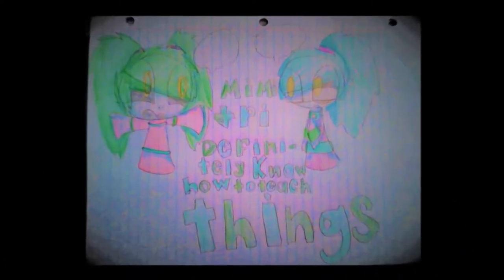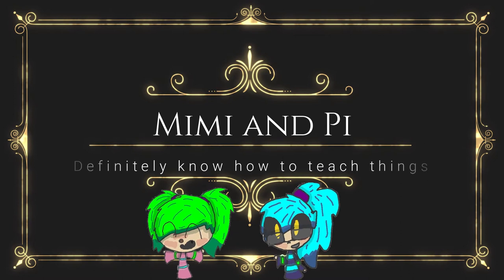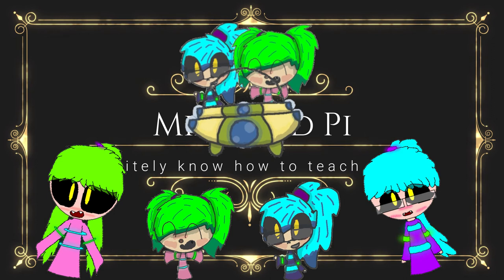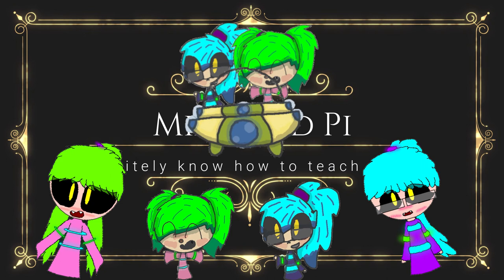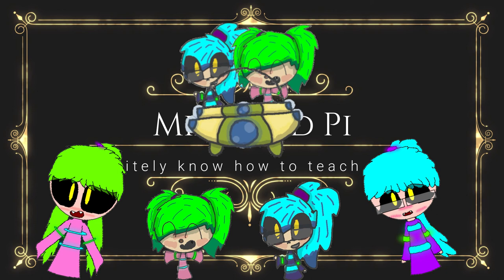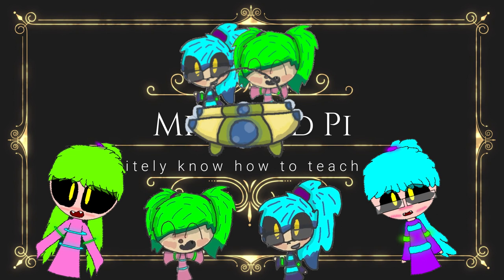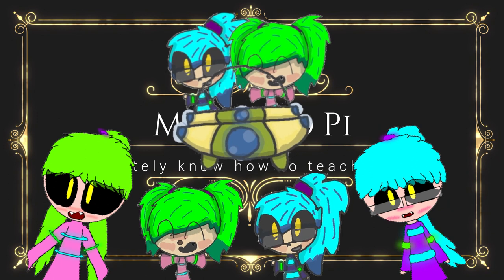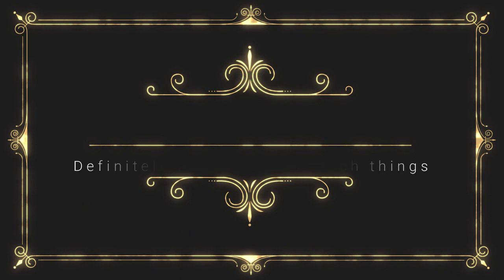Infinity 86 Lamp posts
A satirical comedy about 2 sock puppets who teach you about life. A fun time with our kids. A little laugh to brighten your day. Come explore the word of Mimi and Pi

Mommiesaurus Links

Things I use in the house and kitchen:

A Link to the Mixer I use:

A link to the Ninja Mixer, Chopper and Blender:

A link to the Danish Dough Whisk I use:

A link to My Pullman Pans:

My favorite Cast Iron Pan of all:

A wonderful Cast Iron Bread Pan:

Cast Iron saucepans  I use to make buns:

My favorite book on natural herbs :